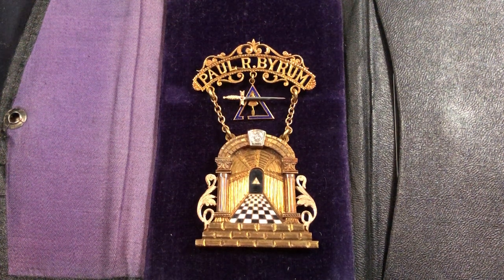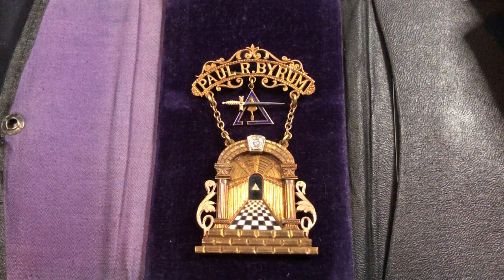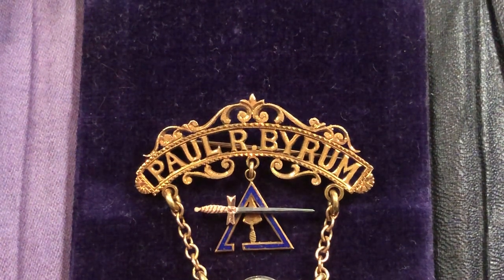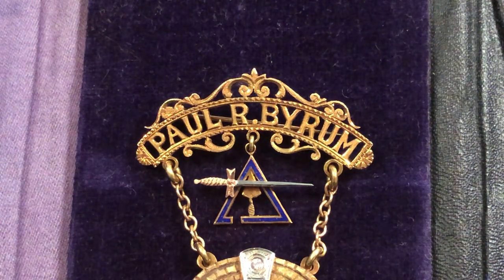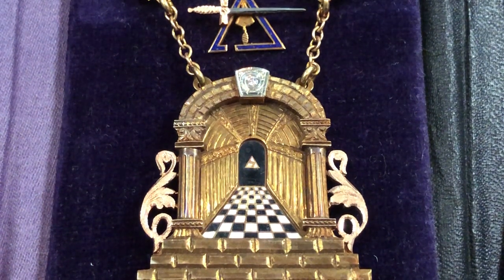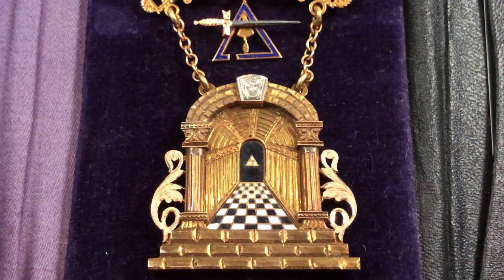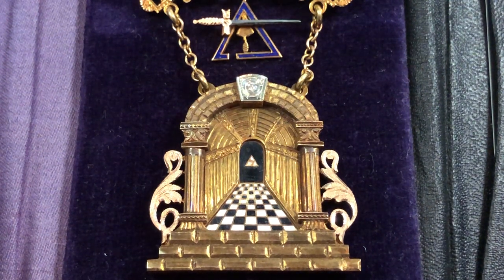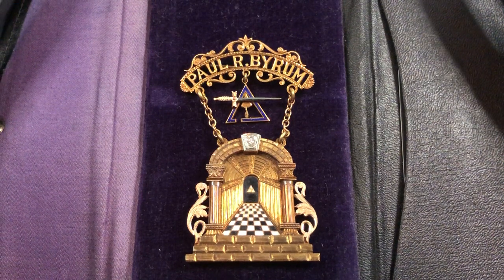Cryptic Masonic Royal & Select Masters Jewel made of 14K Yellow White & Rose Gold + Diamond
This is a Vintage 1932 Cryptic Masonry Royal & Select Masters Jewel
Fashioned from 14k Yellow, White & Rose Gold. Crafted by Master Jewelers with a Diamond in the Keystone. Symbols depicted are Royal Arch, Columns, Checkerboard Squares, Fiat Lux (meaning Light), Triangle, Sword, Trowel, with intricate Enamel & Gold Inlay.

"Presented by Shekinah Council No. 24, R & SM 1932" to Brother Paul R Byrum

weighs: 39.8 grams
Dimensions:3 1/4" long & 1 3/4" (44.4mm) wide